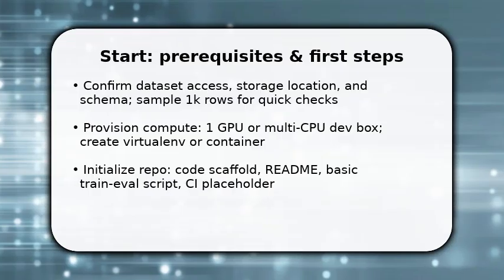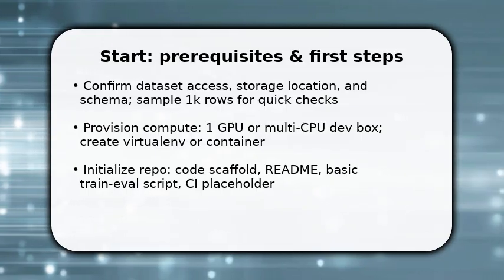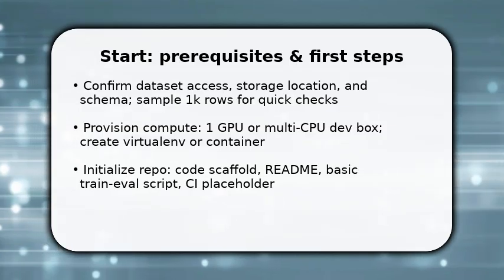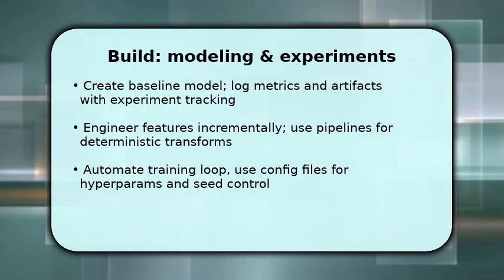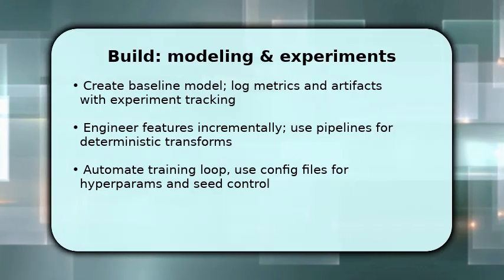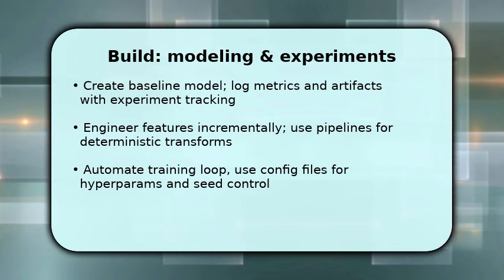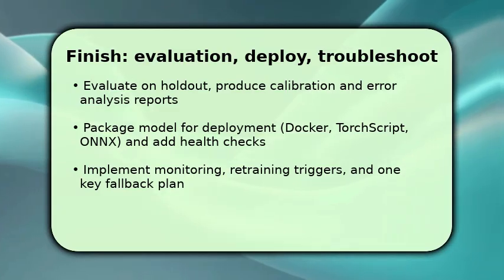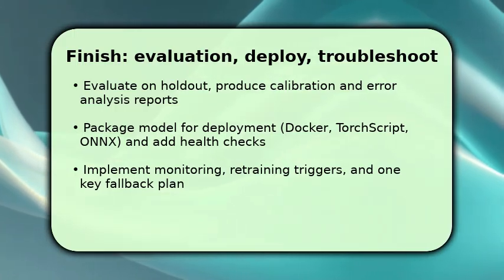How to Create Own Build in Ml (full Guide)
Dive into the world of machine learning as we guide you through creating your own build. This comprehensive video tutorial covers essential concepts, tools required for building a custom ML model from scratch, and practical steps to implement it effectively.